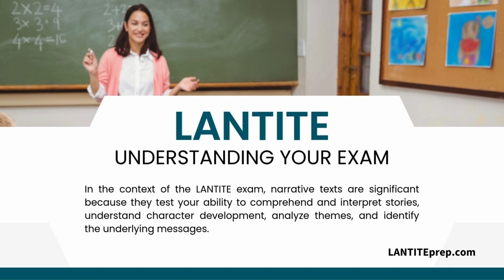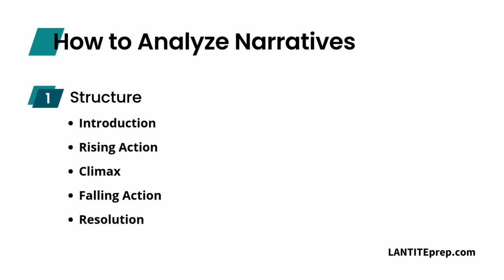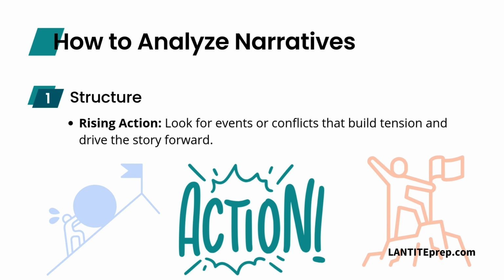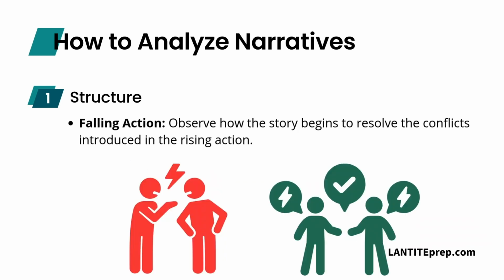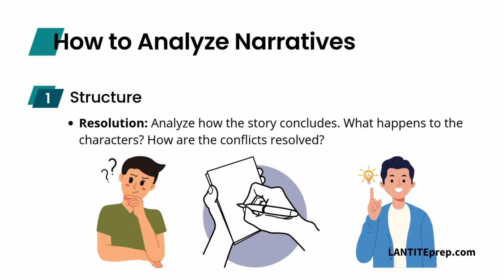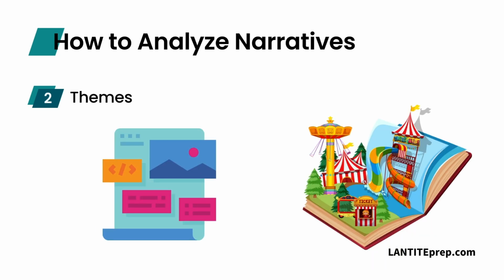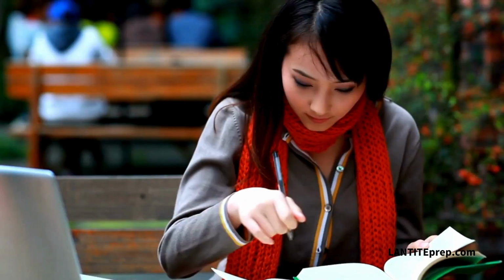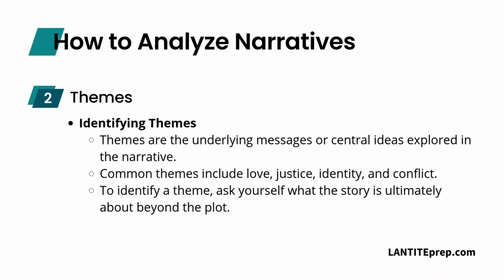LANTITE Exam and ACER Test Prep Lesson 6 Narrative Texts YouTube